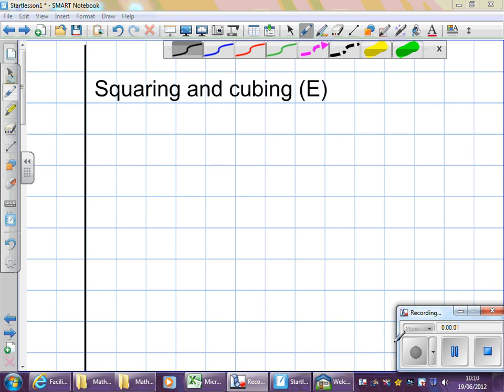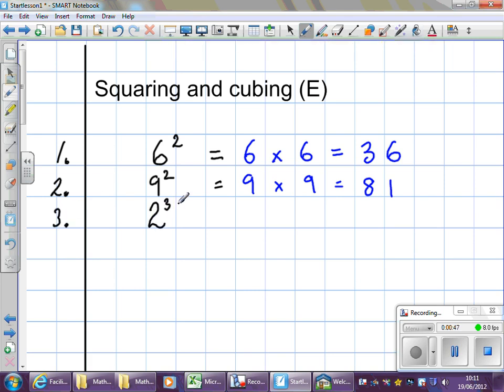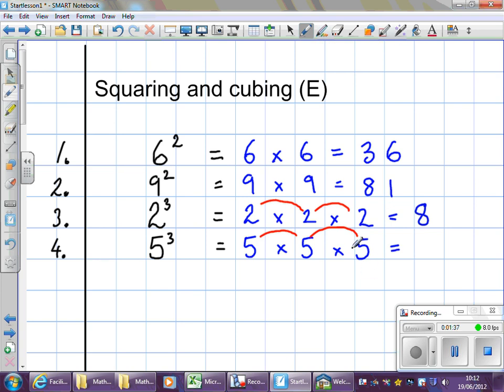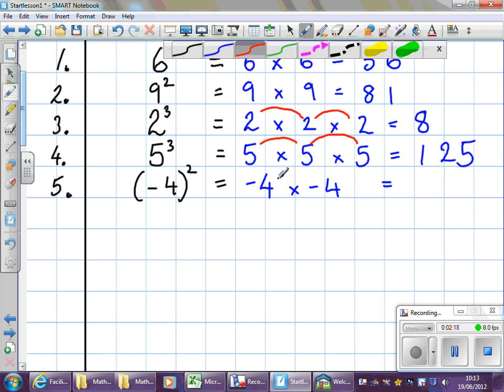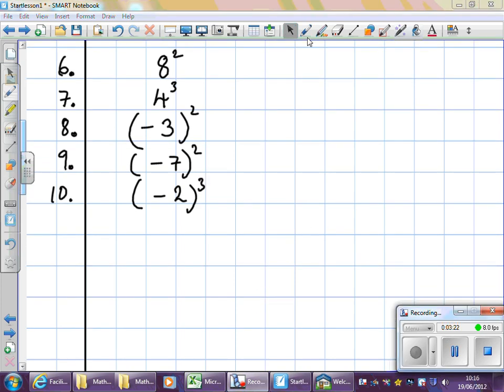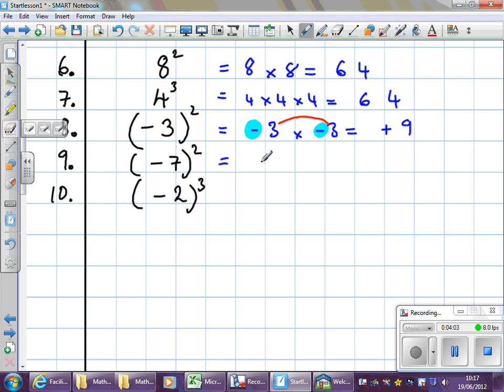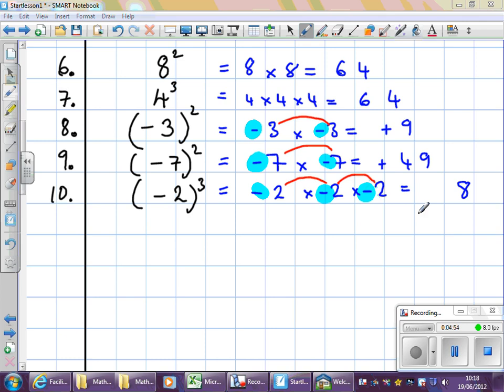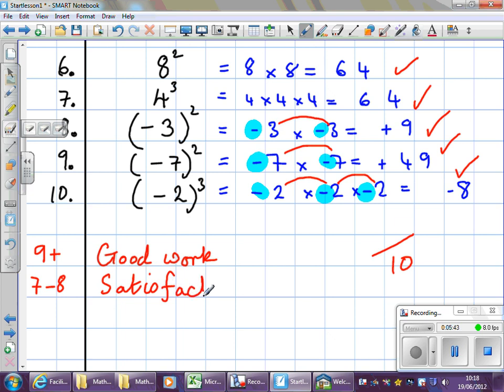Squaring and cubing.wmv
Linked to edexcel GCSE Foundation course in maths